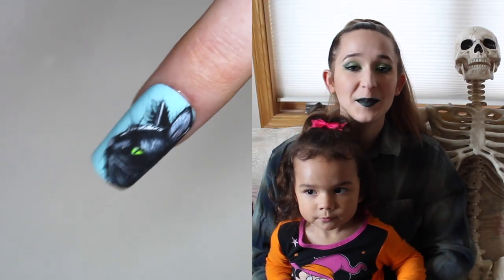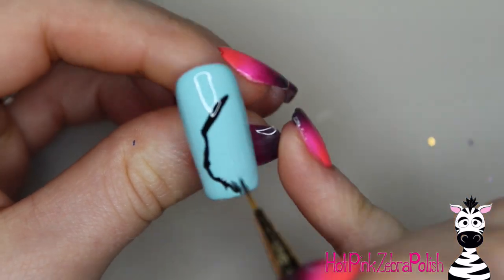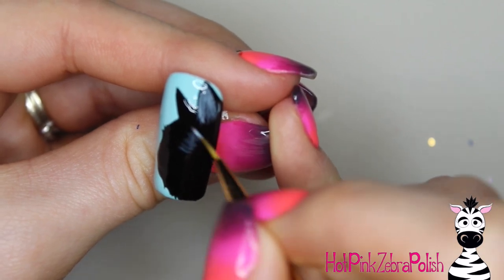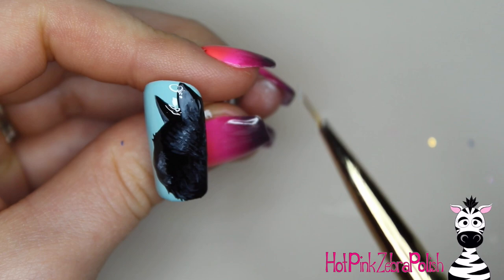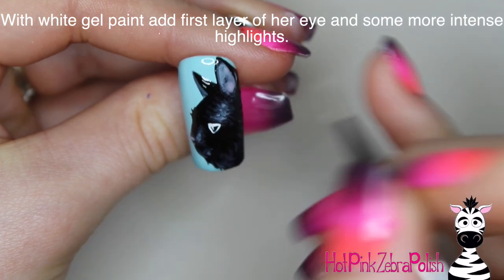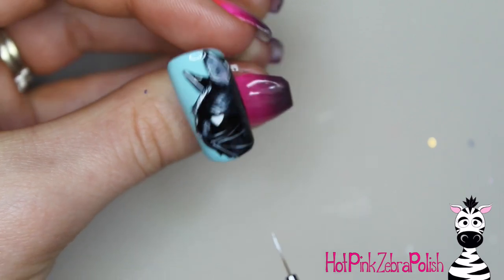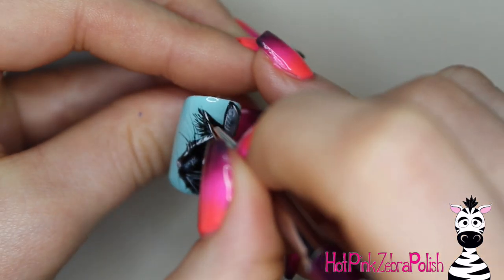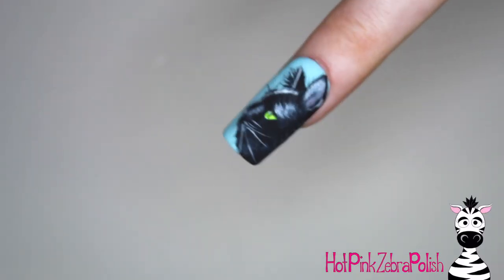Realistic Black Cat Gel Painting Nail Art Tutorial | 31 Days of Halloween Day 24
All My Halloween Cat Tutorials

I absolutely LOVE this. Like, more than any other design, ever. It reminds me on my miss Chami and my cat Licorice who passed away a year ago. Black cats will always hold a very special place in heart. I hope you like it as much as I do! Please share recreations with me on Facebook or Instagram! I would love to see them!